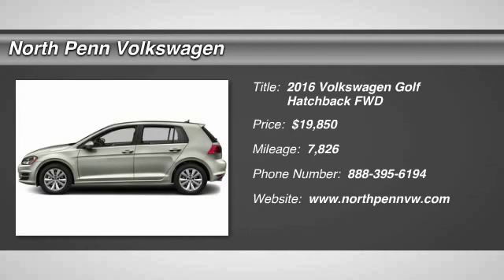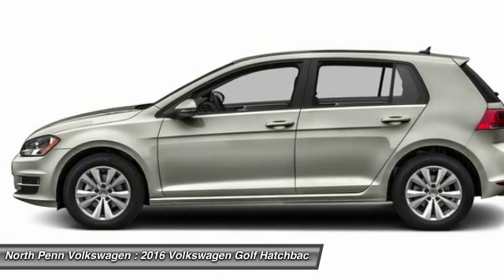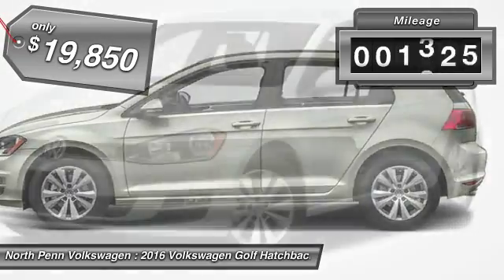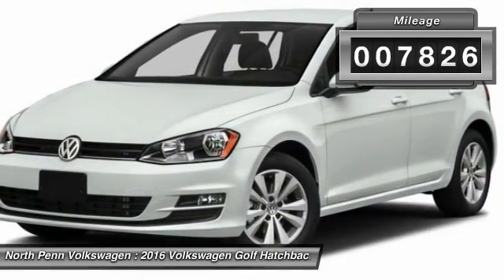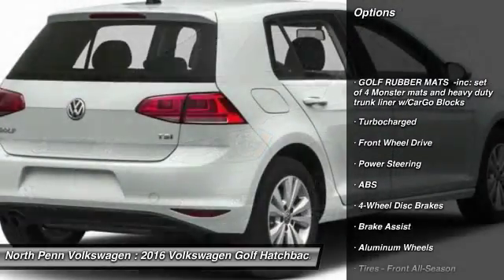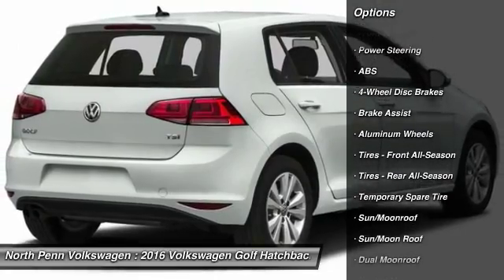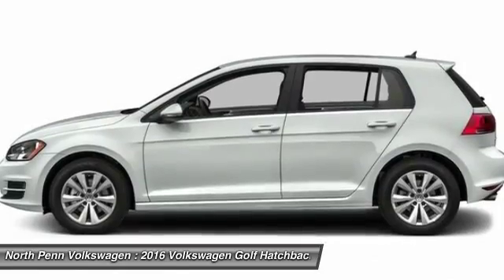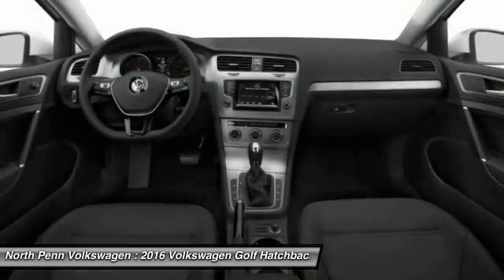2016 Volkswagen Golf Colmar PA 16V1311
2016 Volkswagen Golf TSI S w/Sunroof

Don't miss this 2016 Volkswagen Golf. It's equipped with Automatic transmission and features a Tungsten Silver Metallic exterior. With 7826 miles, You'll want to take this hatchback home. Make a great choice today.